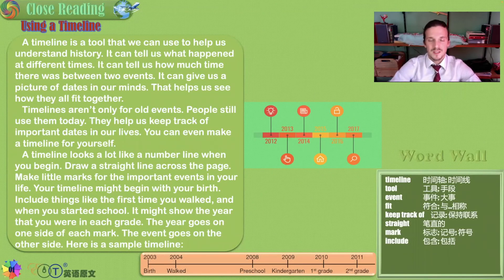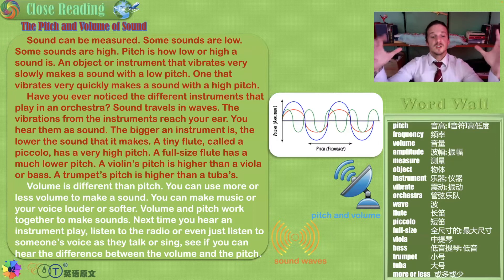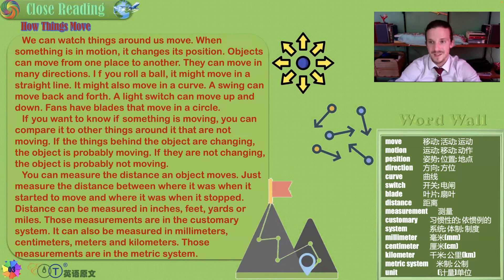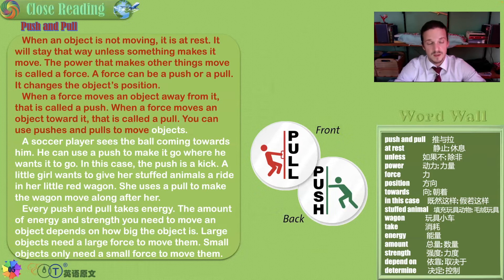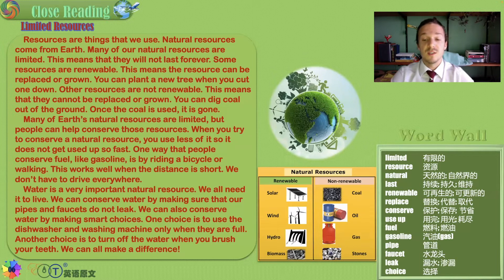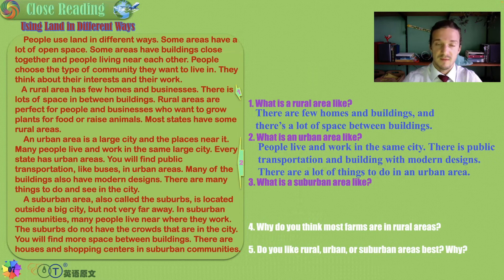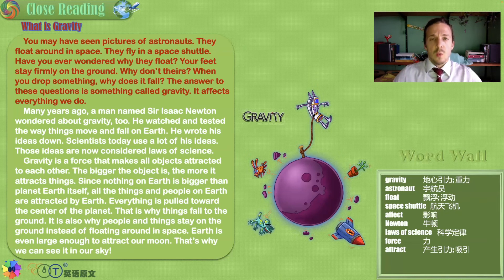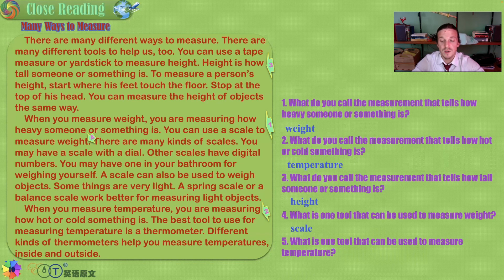Teacher Stefan - Close Reading 15